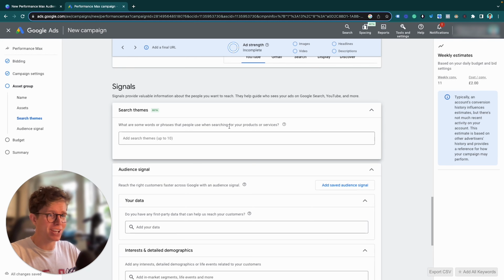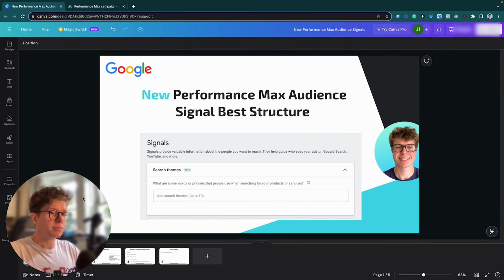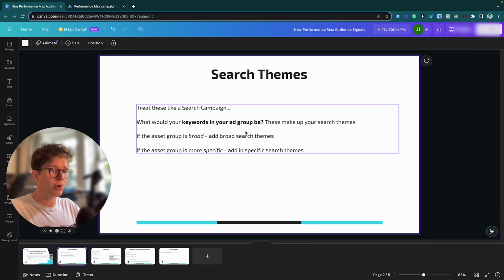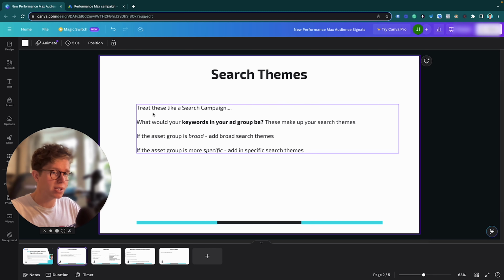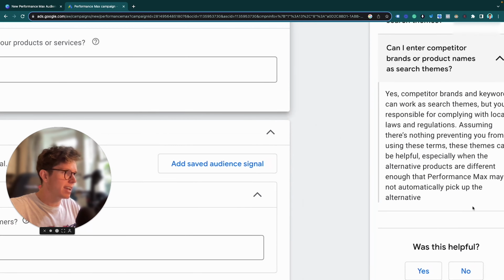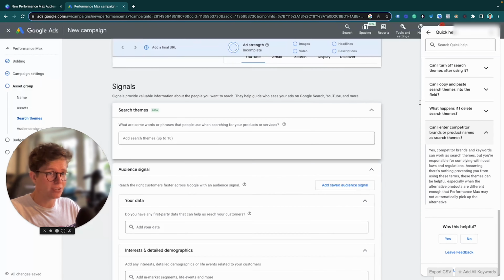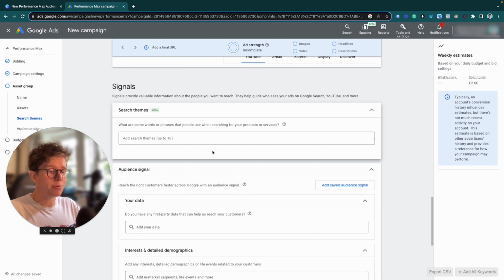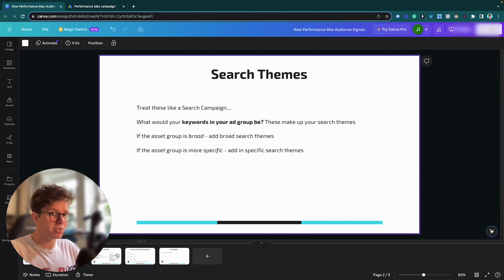Best Practices For The New "Search Themes" Of Performance Max Audience Signals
Discover the new "Search Themes" feature in Performance Max Audience Signals and learn how to maximize their potential! In this video, I’ll walk you through the changes, how to structure your audience signals effectively, and the best ways to use Search Themes to improve your Performance Max campaigns.

Here’s what you’ll learn:

✅ What the new Search Themes are and how they differ from custom segments?
✅ How to structure your asset groups using broad and specific search themes.
✅ Google’s recommendations on using competitor brands and product names in Search Themes.
✅ Tips to ensure your Search Themes are specific and high quality for better performance.

Chapters:
0:00 - Introduction
0:18 - What has changed with Search Themes
0:45 - How to structure Search Themes like keywords in ad groups
1:24 - Google’s recommendations on using competitor brands as Search Themes
2:34 - Tips for selecting high-quality Search Themes